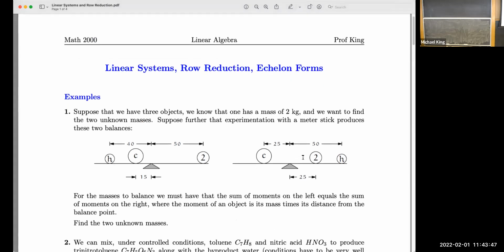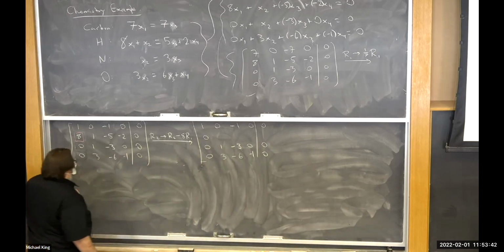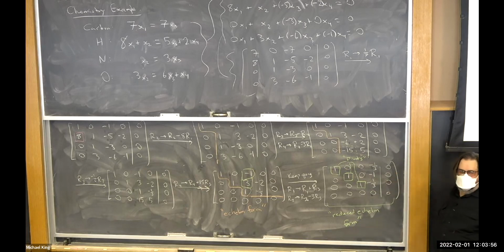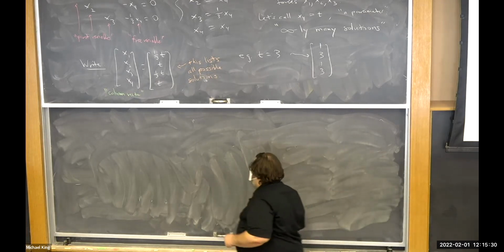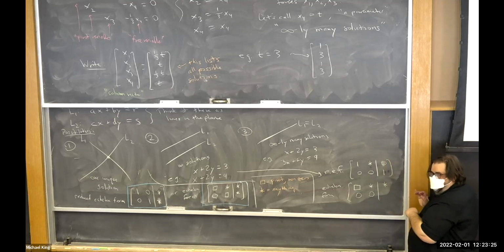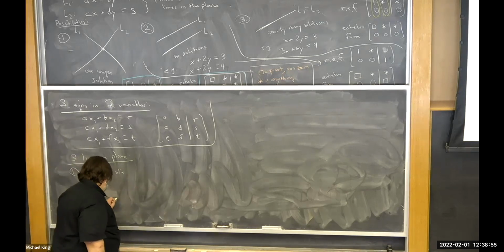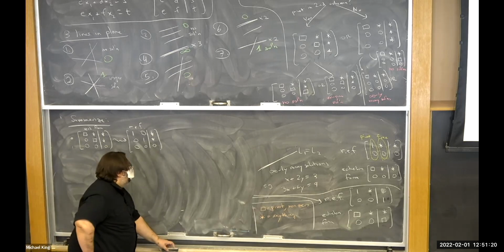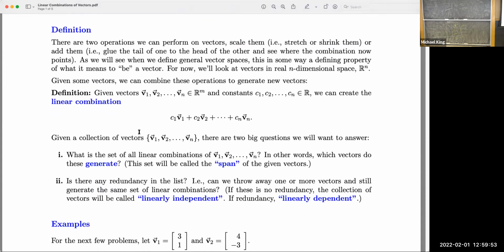Linear Algebra class, February 1, 2022